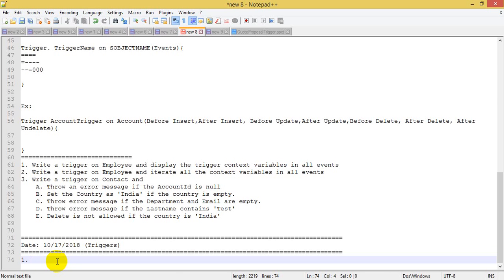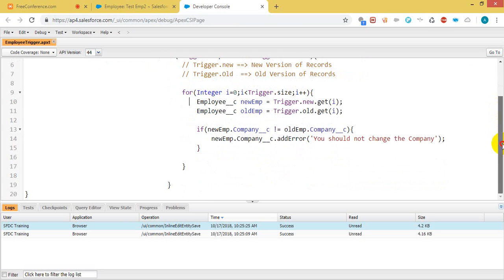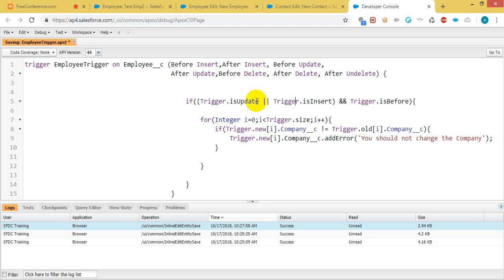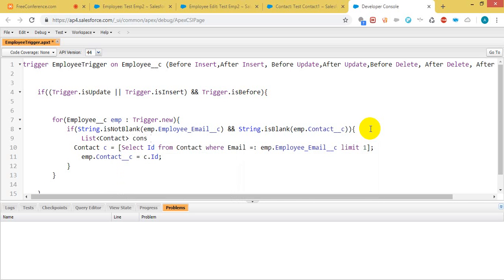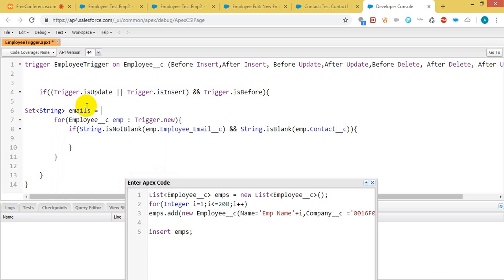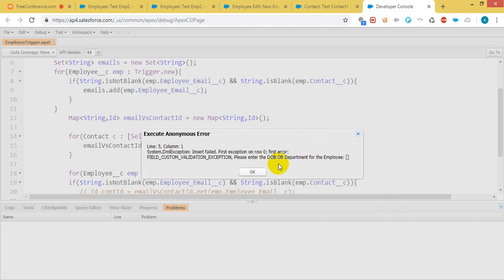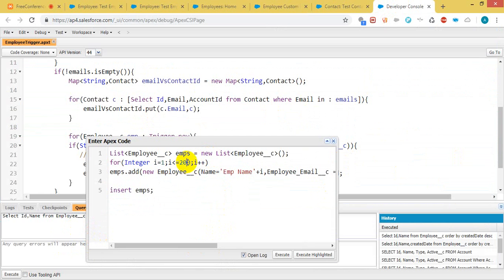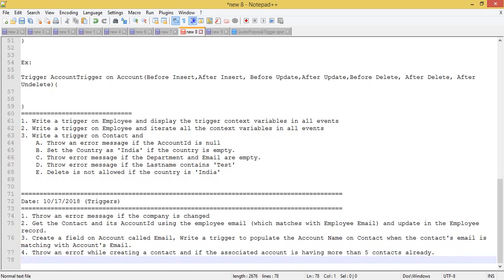Apex 7 Trigger 02